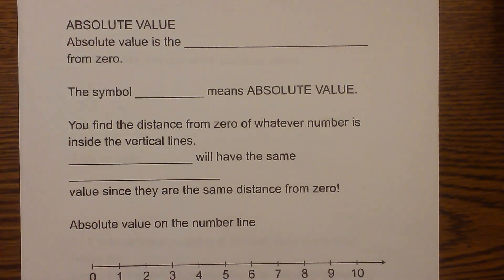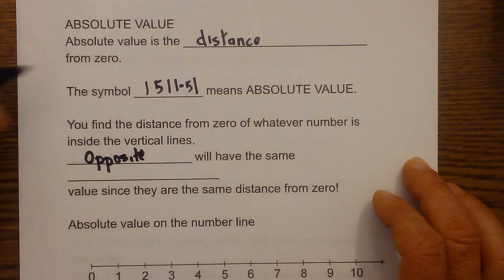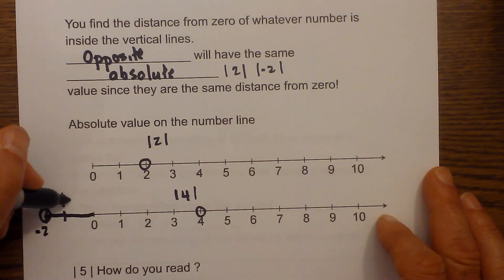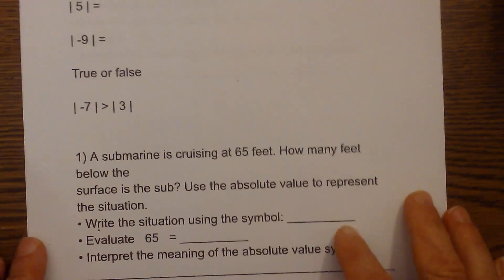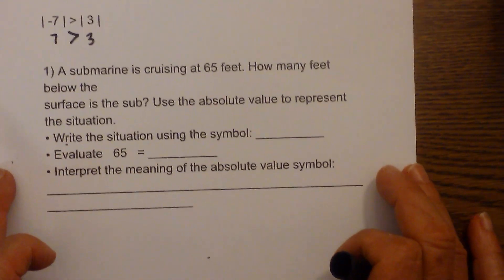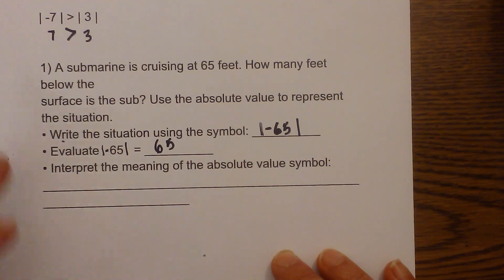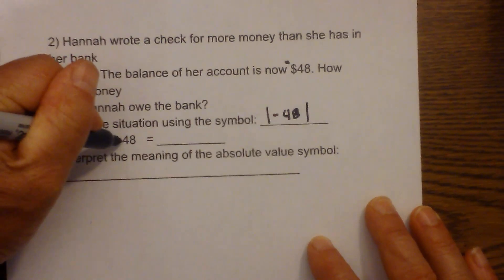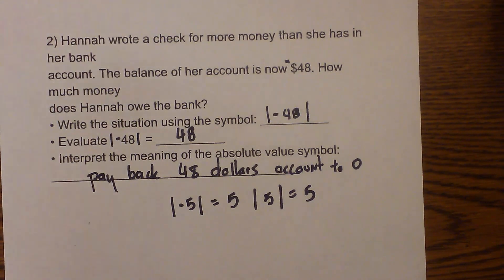Absolute Value Symbol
ABSOLUTE VALUE
Absolute value is the distance from zero.

The symbol || means ABSOLUTE VALUE.
You find the distance from zero of whatever number is inside the vertical lines.
Opposite numbers will have the same value since they are the same distance from zero!